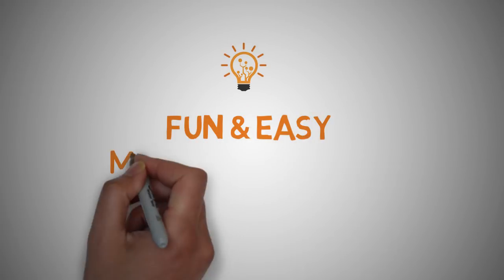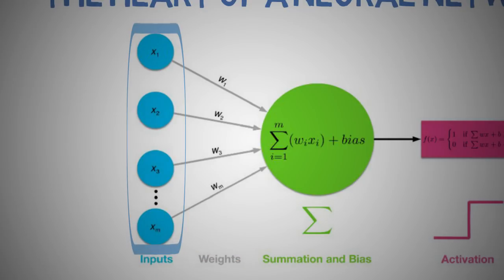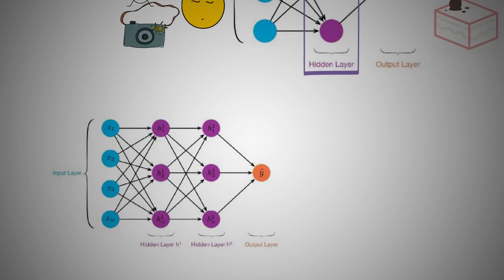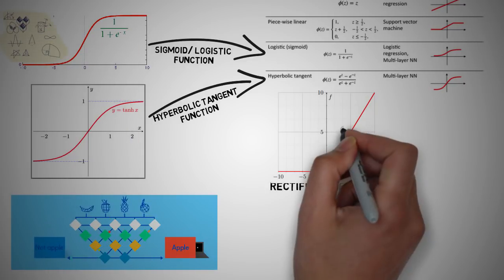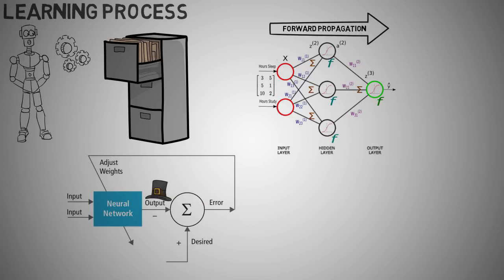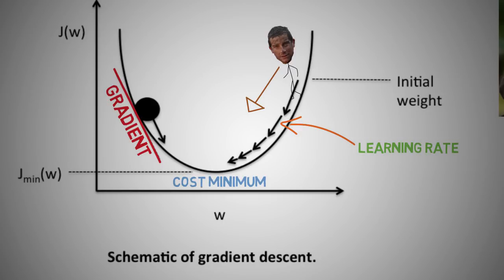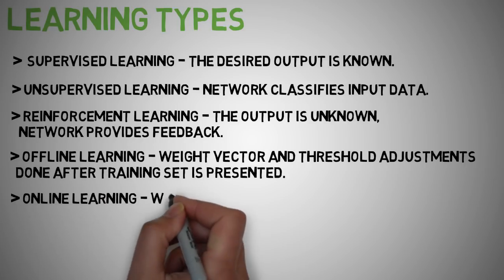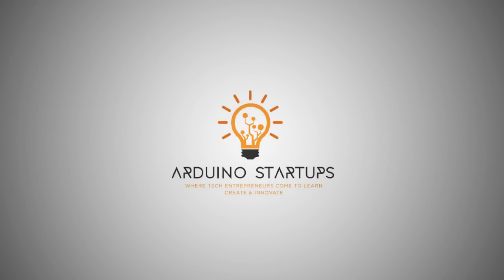Artificial Neural Networks - Fun and Easy Machine Learning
Hey guys and welcome to another fun and easy Machine Learning Tutorial on Artificial Neural Networks.

Deep learning and Neural Networks are probably one of the hottest tech topics right now. Large corporations and young startups alike are all gold-rushing this state of the art field. If you think big data is important, then you should care about deep learning. Deep Learning (DL) and Neural Network (NN) is currently driving some of the most ingenious inventions this century. Their incredible ability to learn from data and the environment makes them the first choice for machine learning scientists.

Deep Learning and Neural Network lies in the heart of products such as self-driving cars, image recognition software, recommender systems and the list goes on. Evidently, being a powerful algorithm, it is highly adaptive to various data types as well.

People think neural network is an extremely difficult topic to learn. Therefore, either some of them don’t use it, or the ones who use it, use it as a black box. Is there any point in doing something without knowing how is it done? NO! That’s why you’ve’ come to right place at Augmented Startups to Learn about Artificial Neural Networks, so sit back relax and see how deep the rabbit hole goes.

Chat to us on Discord
►AugmentedStartups.info/discord
Interact with us on Facebook
►AugmentedStartups.info/Facebook
Check my latest work on Instagram
►AugmentedStartups.info/instagram
Learn Advanced Tutorials on Udemy
►AugmentedStartups.info/udemy